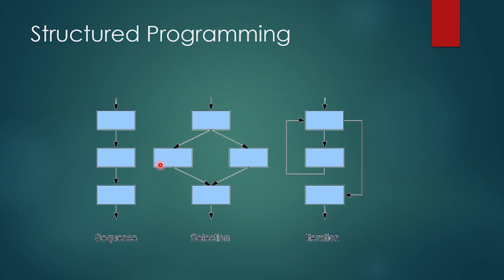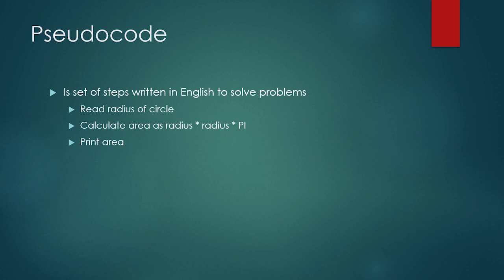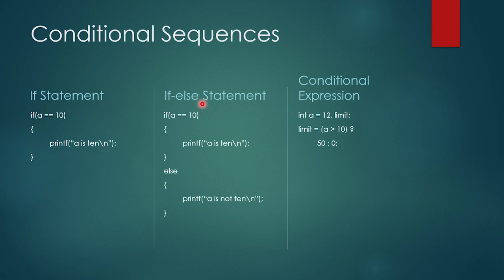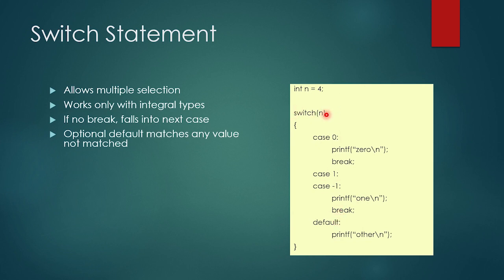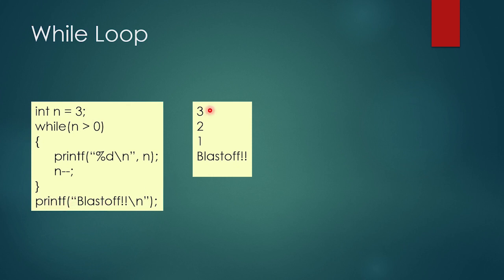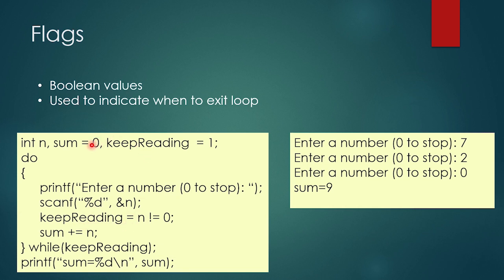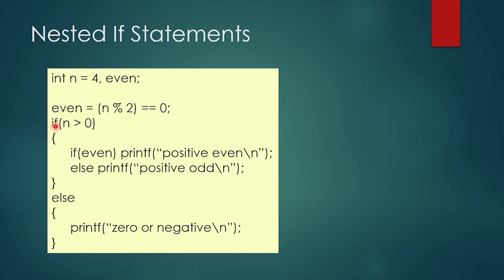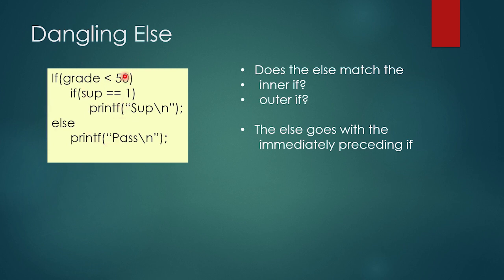w3 IPC structured programming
Introduction to structured programming.